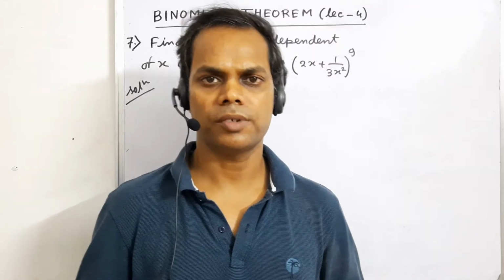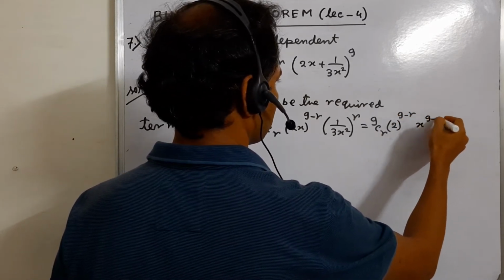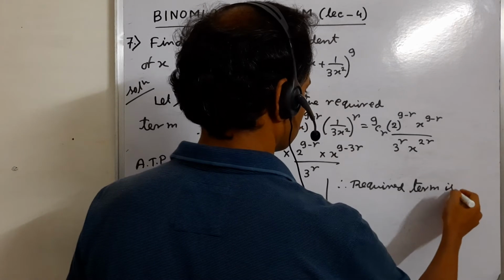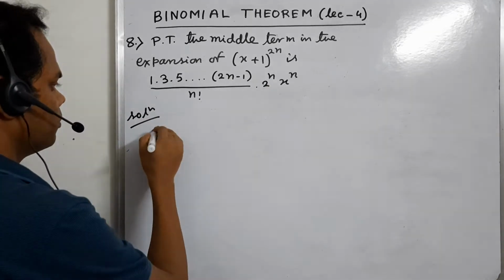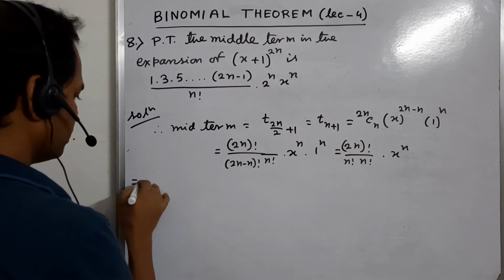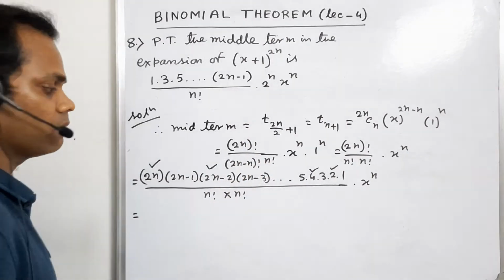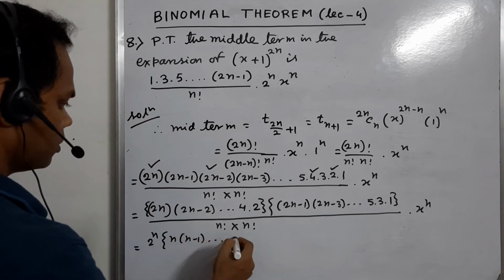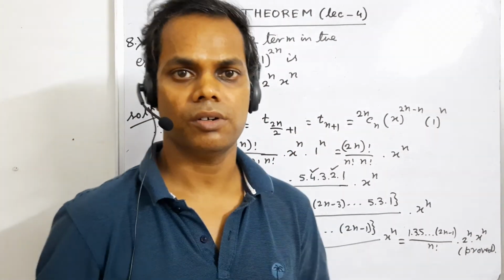Binomial Theorem | Lecture 4